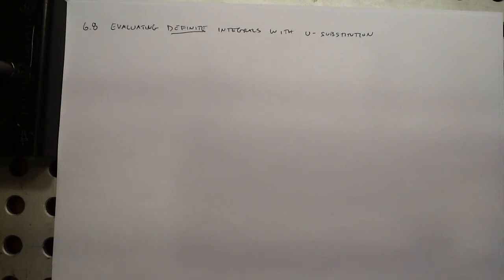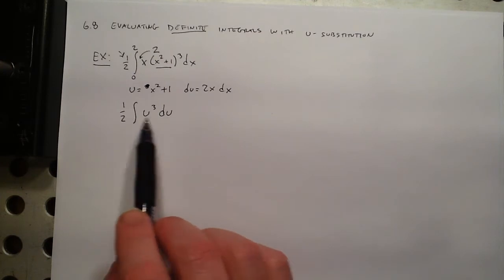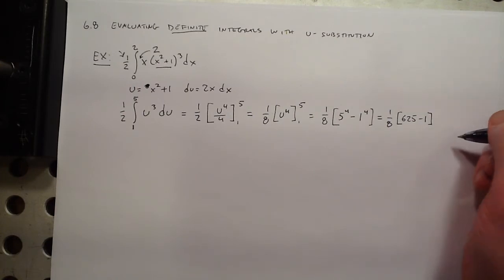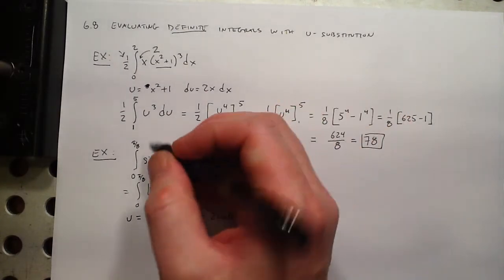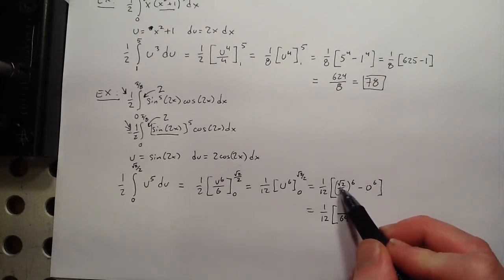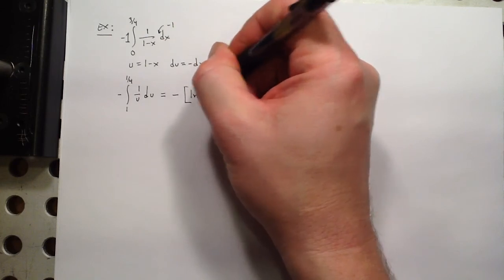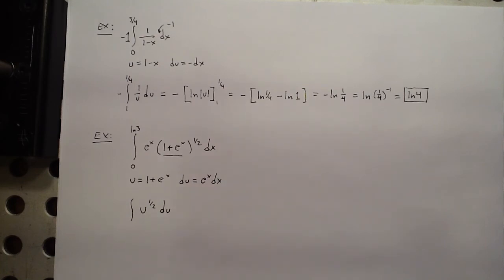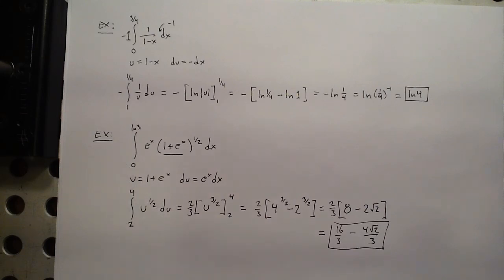6.8 Notes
Definite Integrals with u-substitution